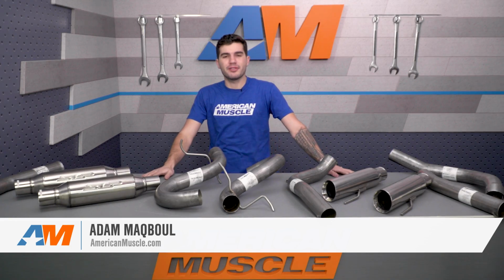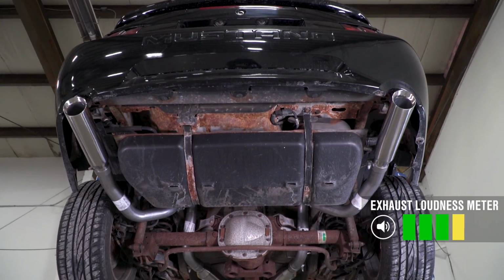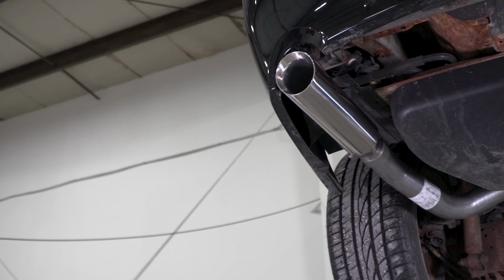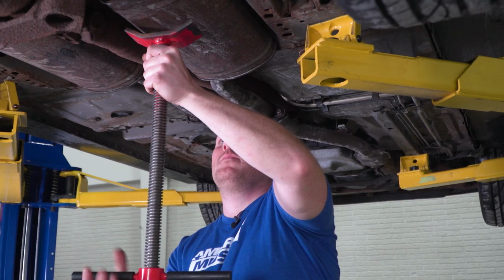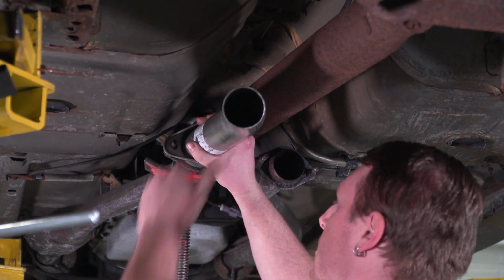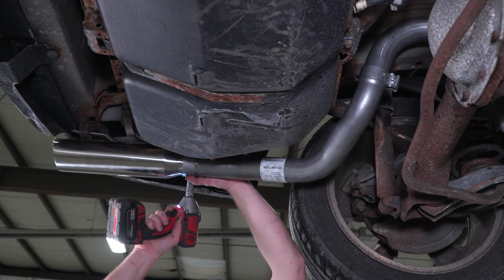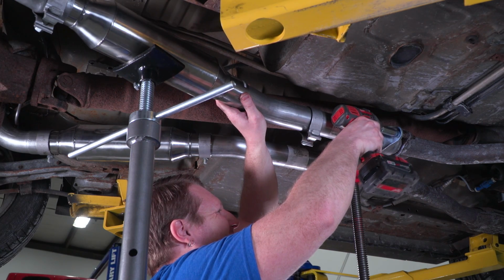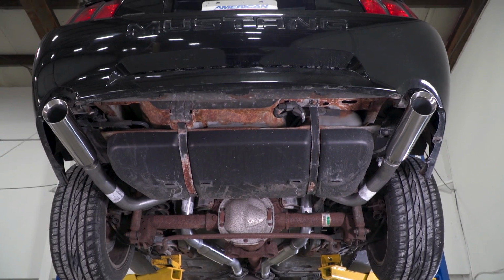1999-2004 Mustang GT, Mach 1 SLP Loudmouth Cat-Back Exhaust Sound Clip & Install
This SLP Loudmouth Cat-Back Exhaust allows you to quickly switch out the mufflers or resonators to adjust to your ever-changing driving needs! This cat-back exhaust is made from mandrel bent 2.5" 409 stainless steel tubing to ensure long lasting durability and use.

Item 23001
MPN# M31007

Throaty and Aggressive Exhaust Sound. The SLP Loudmouth Cat-Back Exhaust will give your 1999 to 2004 Mustang GT and Mach 1 a more aggressive and throaty exhaust sound. Thanks in part to the Loudmouth Shotgun Race Resonators, this cat-back exhaust kit will completely change the performance and driving character of your muscle car. Featuring a stainless steel construction and a modular design, this exhaust kit will significantly enhance the exhaust flow and reduce engine backpressure. The result is a muscle car with a raw and aggressive exhaust sound along with faster acceleration and improved throttle response.

Superb Modular Construction. The SLP Loudmouth Cat-Back Exhaust is unique compared to other exhaust kits. The modular construction makes this kit compatible with other SLP mufflers and resonators like the bullet-type Loudmouth II or PowerFlo Muffler. This cat-back exhaust is constructed from 2.5” mandrel bent 409 stainless steel tubing that offers low restriction and high corrosion resistance. This kit is also equipped with highly-polished 3.5” stainless steel tips which have an electro-marked SLP logo to complete the custom look.

Bolt-on Installation. The SLP Loudmouth Cat-Back Exhaust is a direct bolt-on replacement for the factory cat-backs in your 1999 to 2004 Mustang GT or Mach 1. Some minor cutting is involved to remove the factory exhaust. You can complete the installation in approximately 2 hours or less using basic hand tools. Direct access to a lift or jack/jack stands is required for an easier installation.